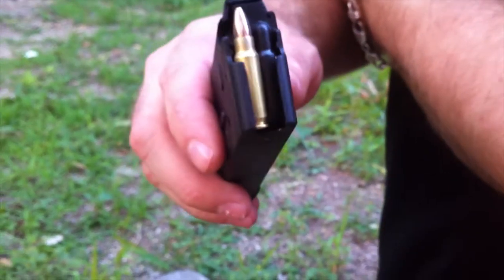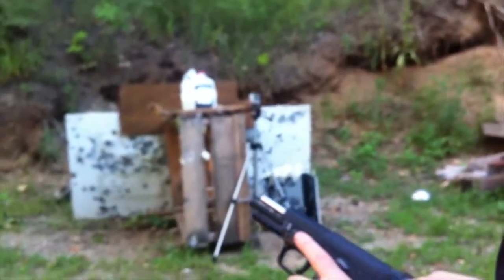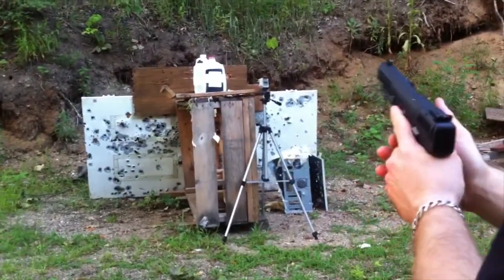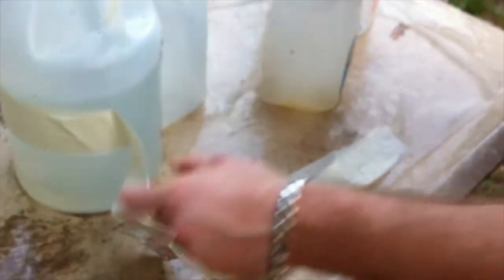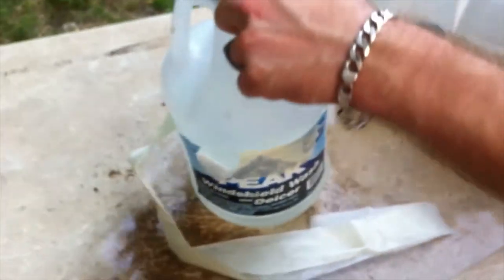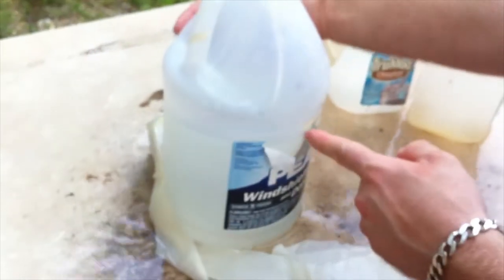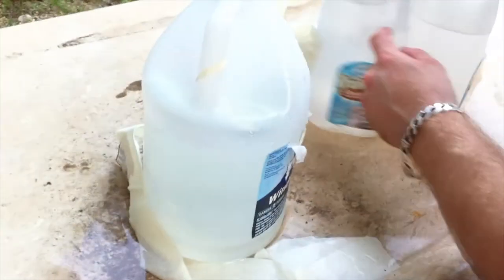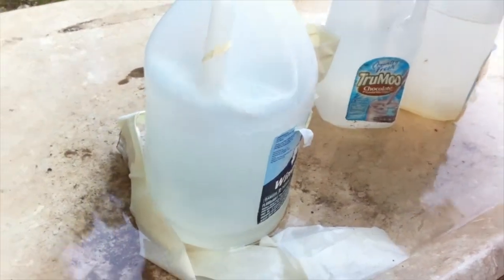5.7x28mm, Clark Custom Cartridge Co, 30gr JHP, Vs Level IIIA Body Armor, FiveSeveN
3/20

This is  #19 of my soft armor tests in regards to testing out some ballistic panels

Test Gun: FNH FiveSeveN, 4.75" Barrel
Distance: Approx 10 feet
Temp: 89.1*F
Humidity: 39%
Dew Point: 60.8*F
Baro: 29.91"
Elevation: 849 Feet

A Special Thanks to FSN forum member, dhpierre, for donating this ammo and vest panel. Thanks for the support”